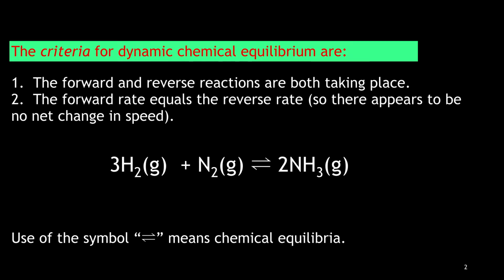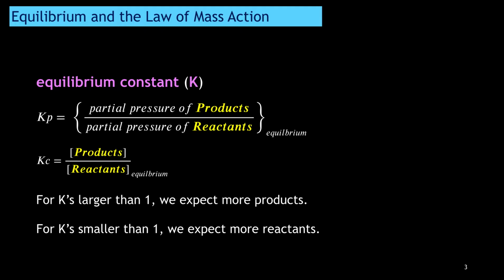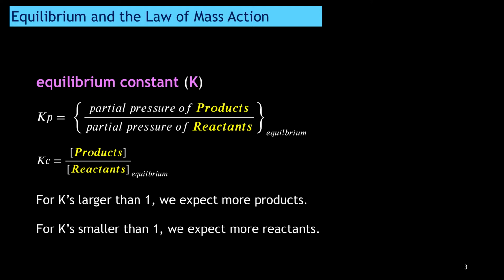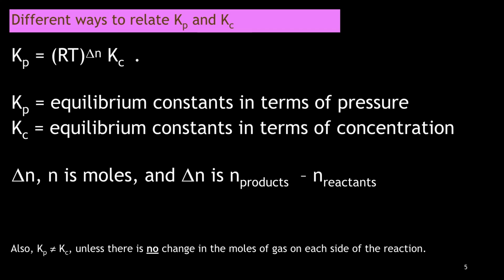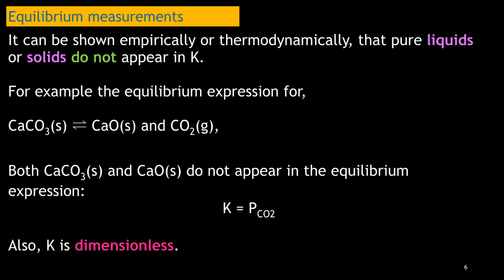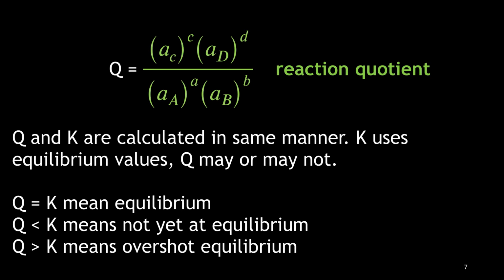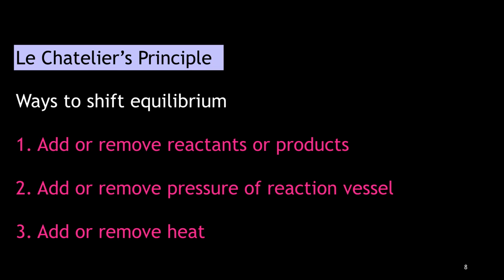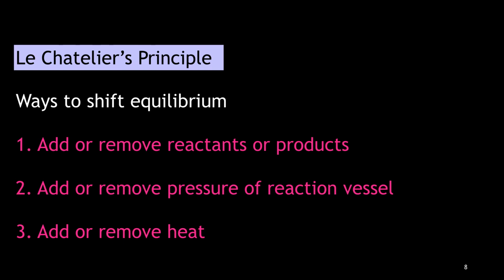1.5 intro to equilibrium, le chateliers principle notes